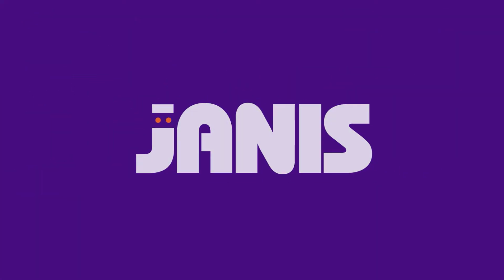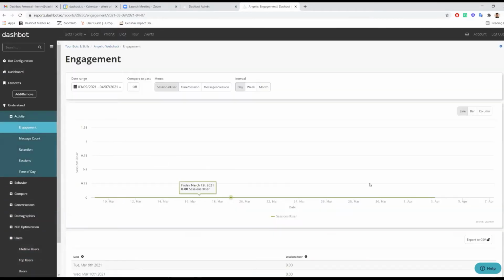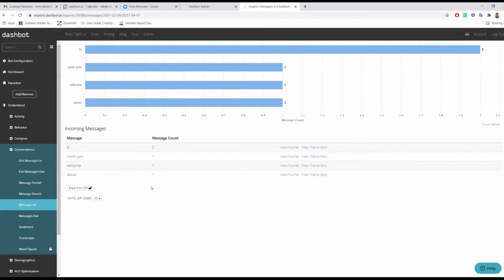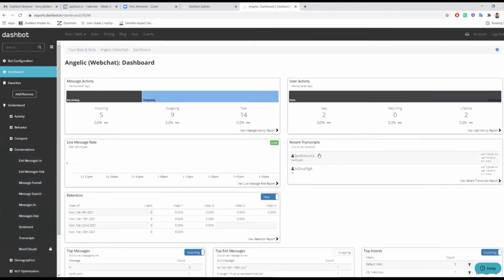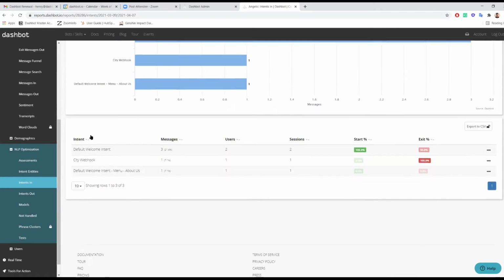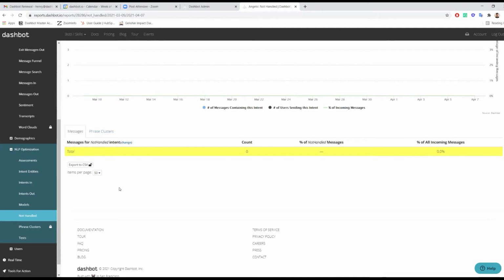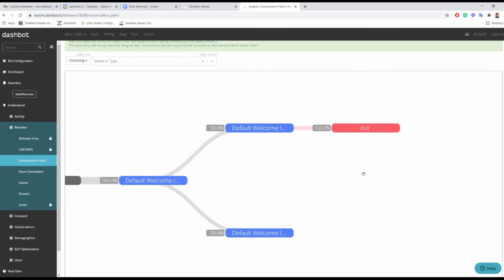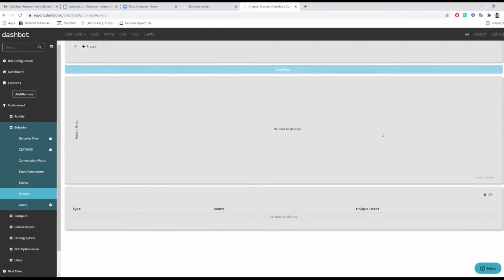Analytics and Reporting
We've partnered with Dashbot, the leader in conversational analytics to help you gain additional insights through a web-based dashboard.